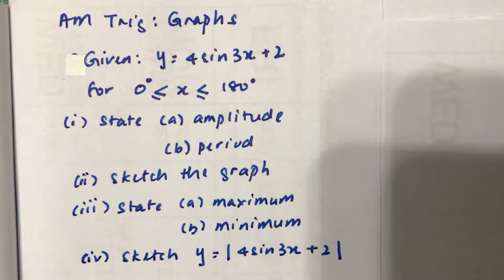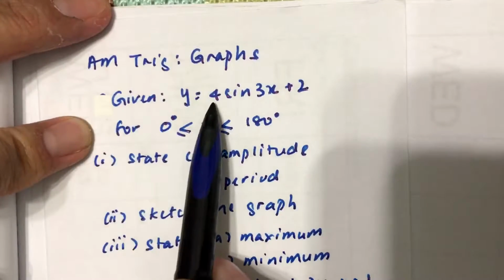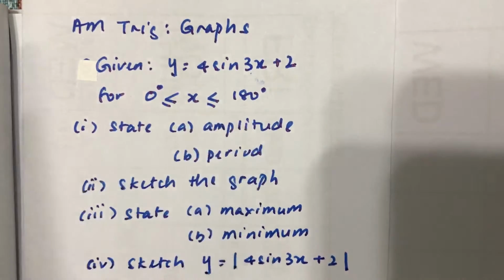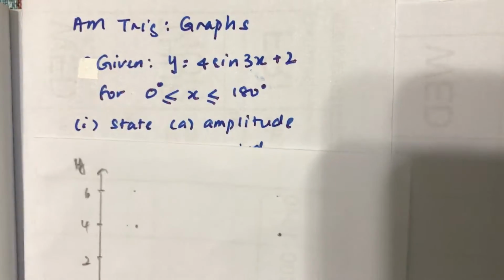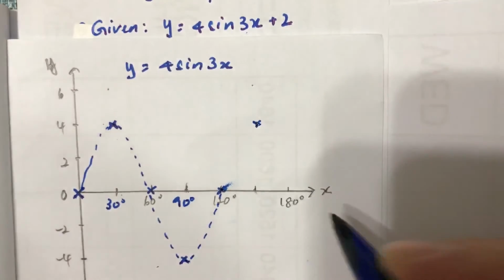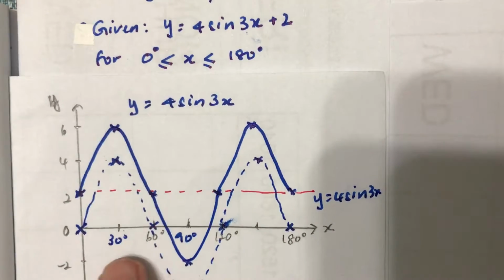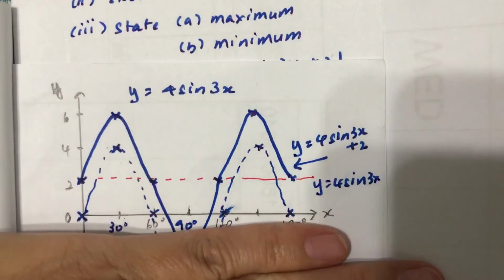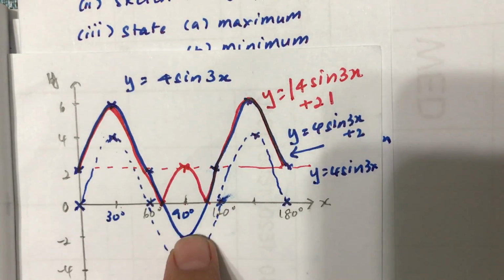AM trigonometry : graph sketching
Sketching of trig graphs and finding amplitude and period